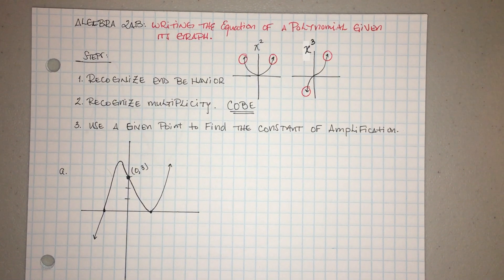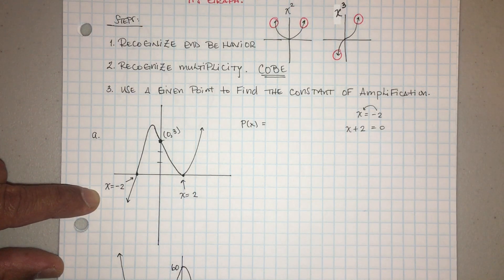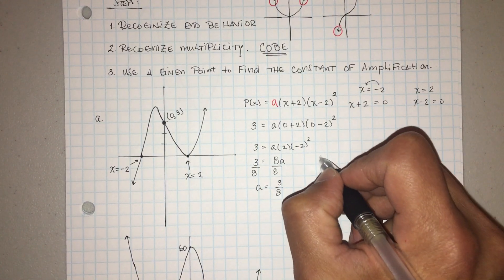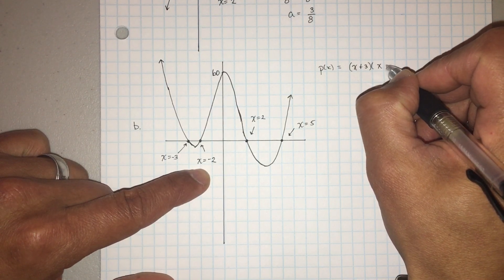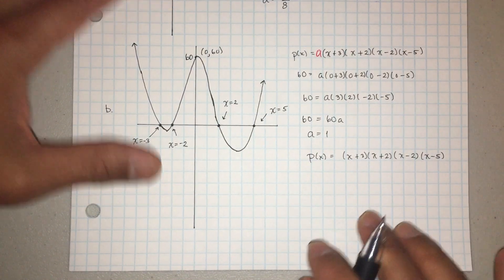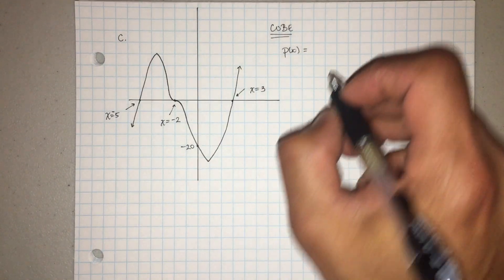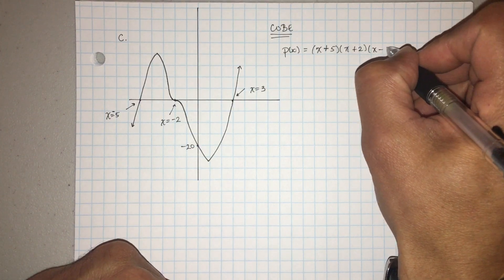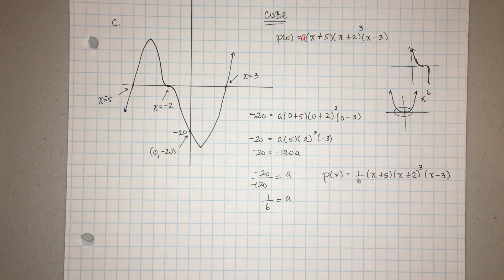Algebra 2AB: Writing the Equation of a Polynomial Given it’s Graph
In this video we learn how to write the equation of a polynomial given it’s graph.